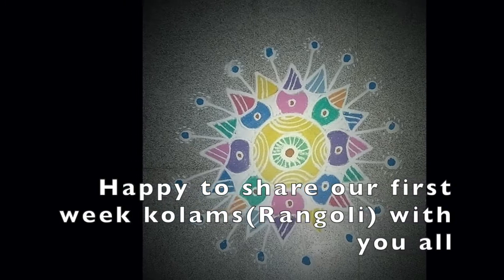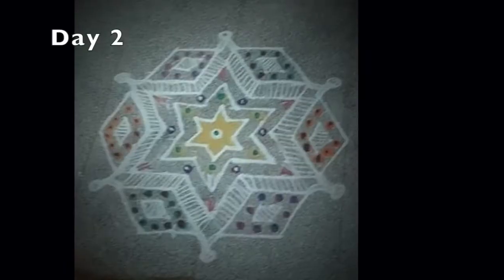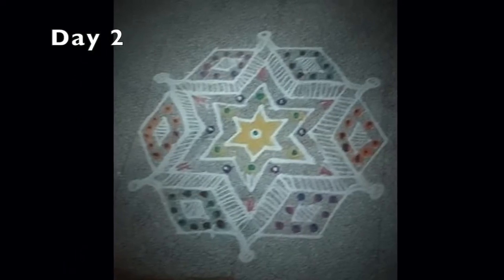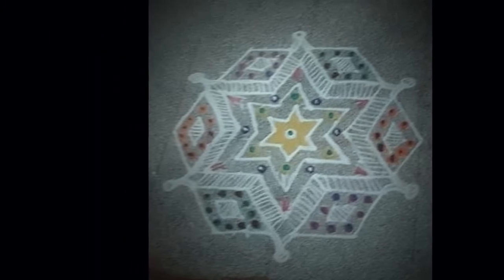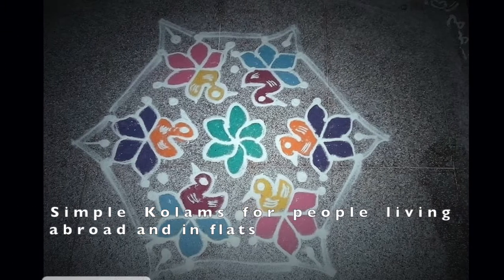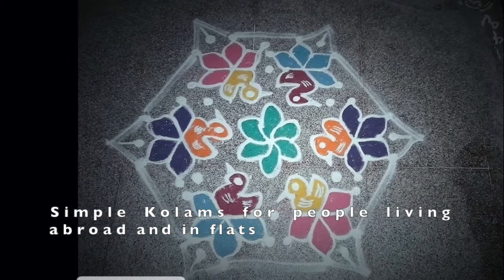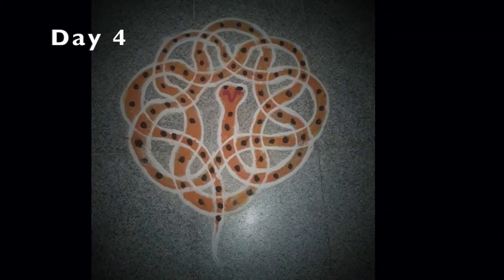My First week of Margazhi|Simple Margazhi Kolams| Margazhi Special Rangoli|மார்கழி மாத கோலங்கள்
This video shows simple kolams(rangoli) perfectly suited during the margazhi month.